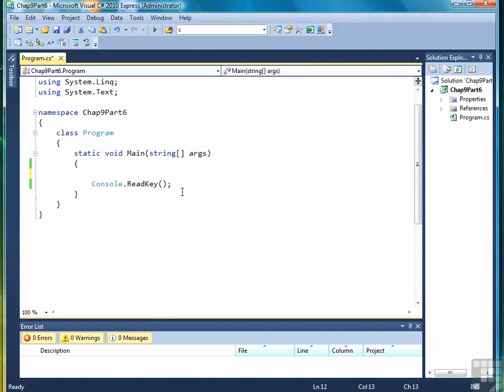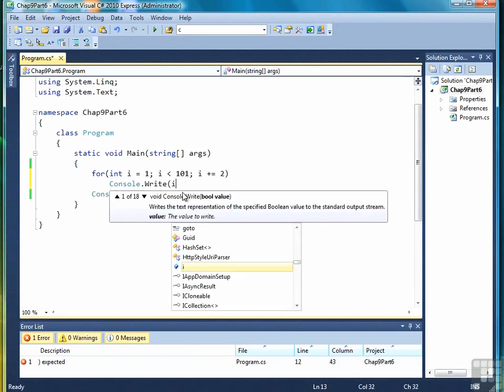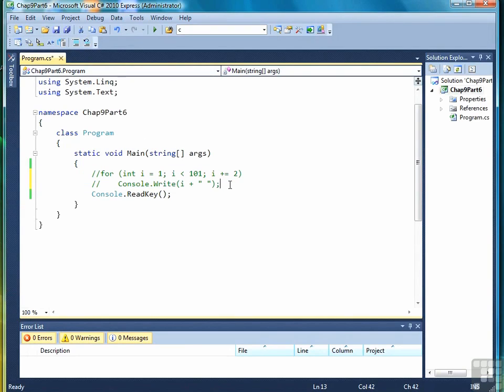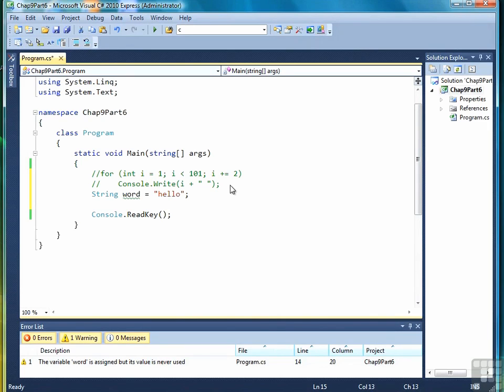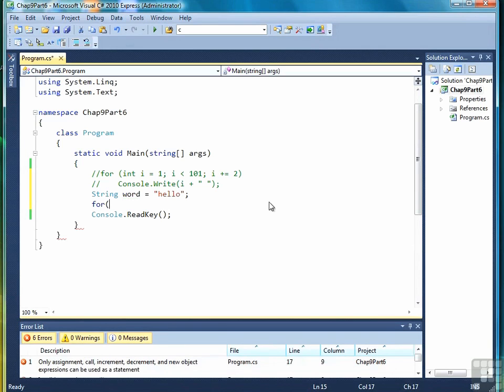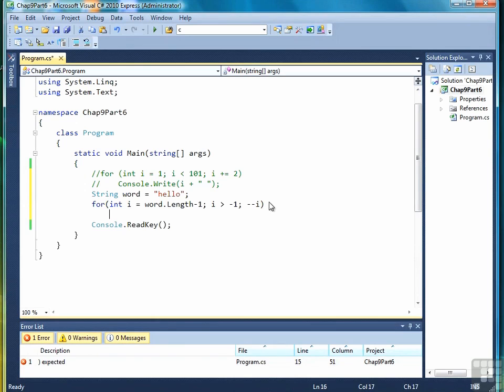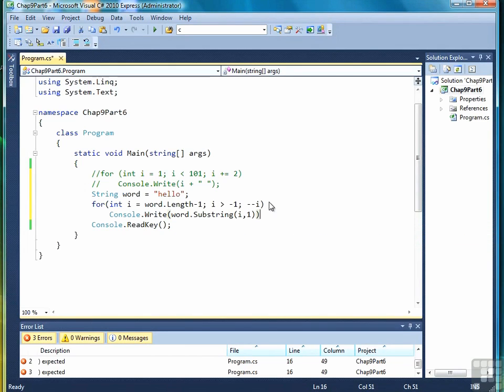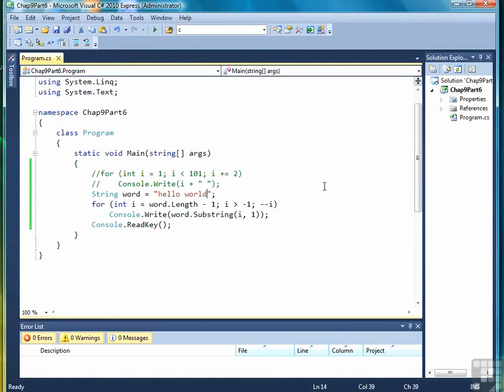0906 The for Loop Part 2